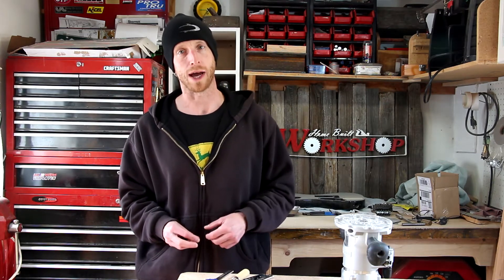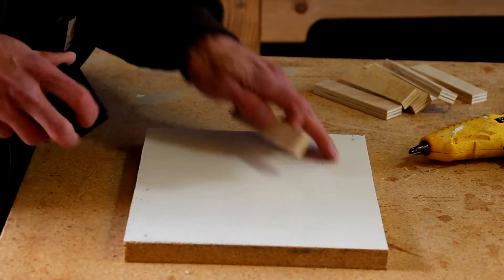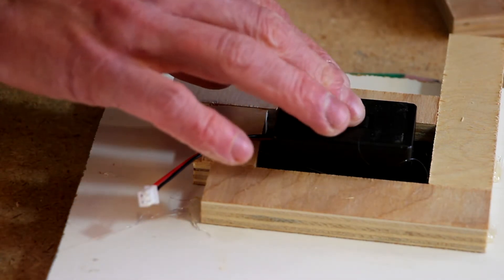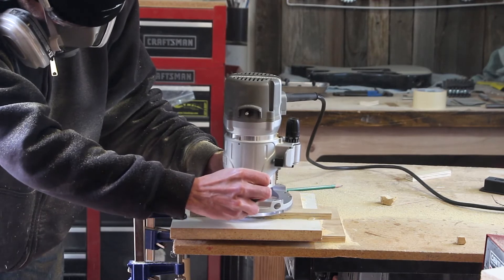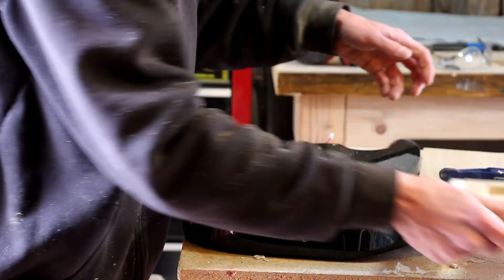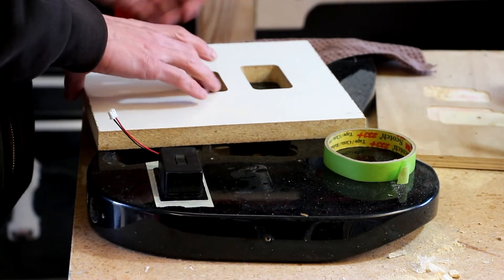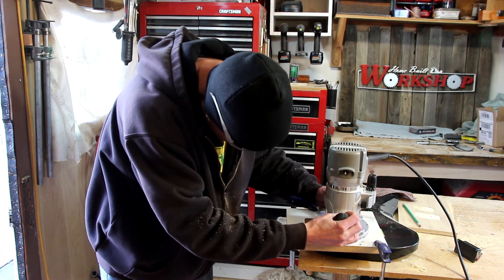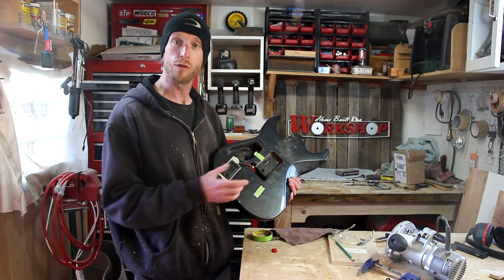How To Build a Router Jig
Heres how I built a simple router jig to rout a battery box cavity in a guitar I'm working on. Its pretty easy with some plywood scraps and hot glue. Here's a link to my other youtube channel, in case you'd like to watch the guitar build.